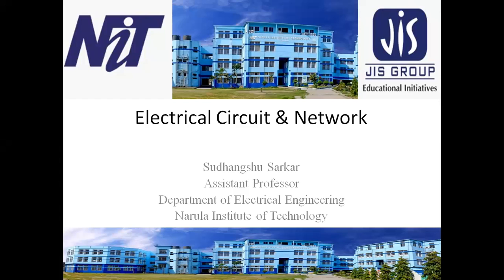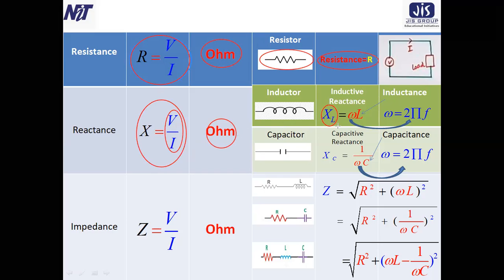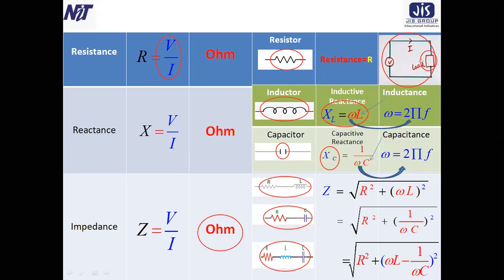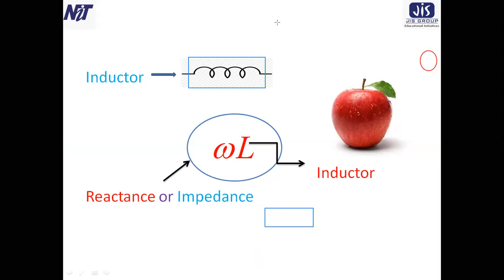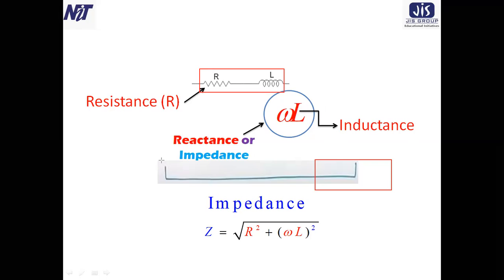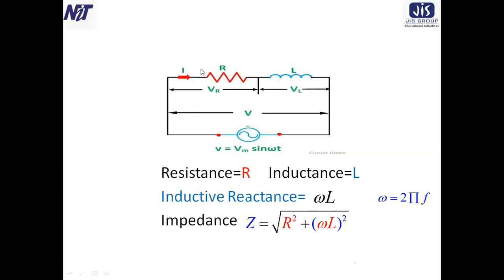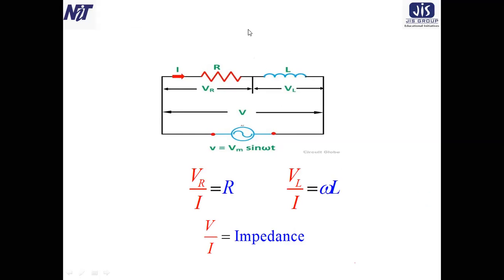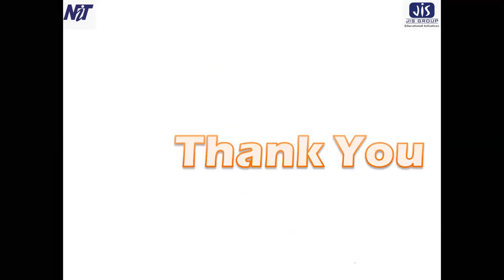Introduction_RL, RC, RLC Circuit